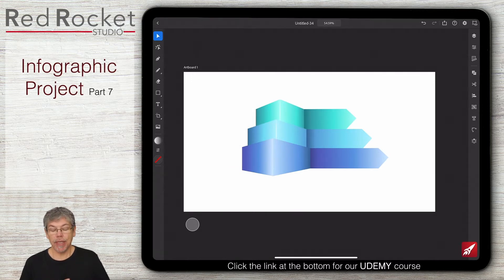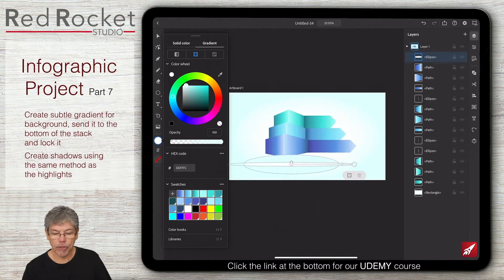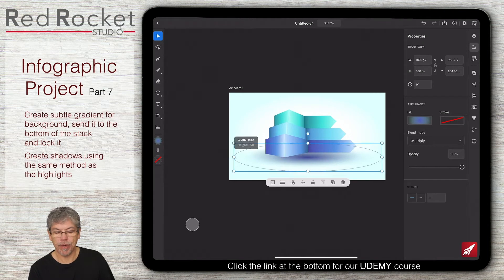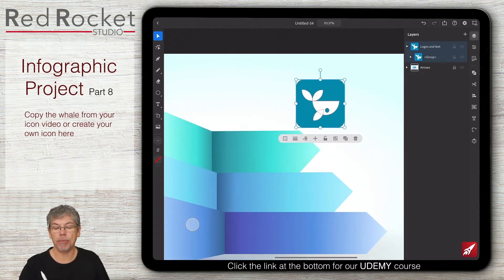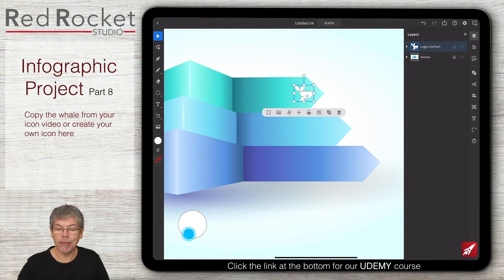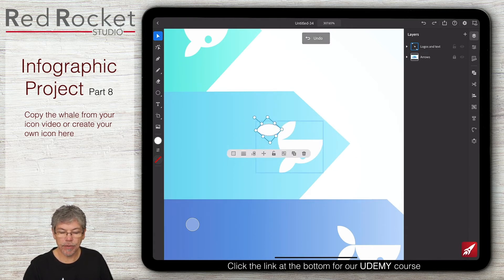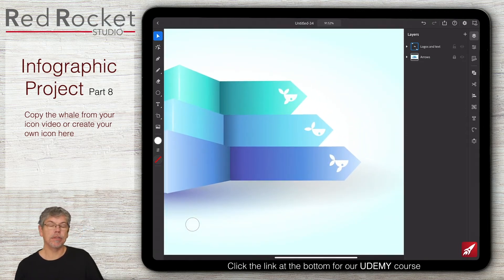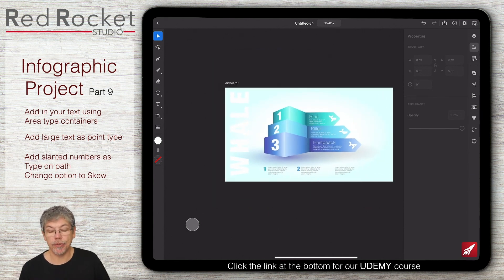Illustrator for iPad - Infographic Tutorial - Part 3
Tim from Red Rocket Studio, introduces you to what you can learn on the new Adobe Illustrator for iPad with a full tutorial where he takes you through creating an awesome infographic, from the very beginning to the final stage.

Tim will take you through some of the new very cool tools in Illustrator for the iPad in the third video of a set of 3.

This is just a small part of our full  course where we have more lectures and projects to help you become an Illustrator for iPad master.

HOW TO GET THIS COURSE AND OTHERS!

More coming!

Courses just $11.99

Also available on Udemy & Skillshare

Udemy Courses

We have a variety of Adobe and Affinity courses for desktop and iPad available.